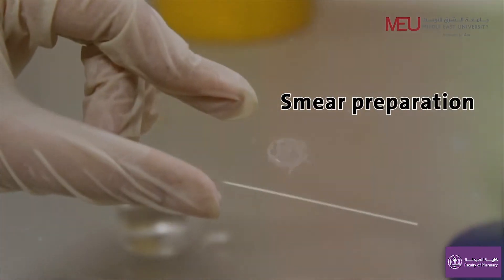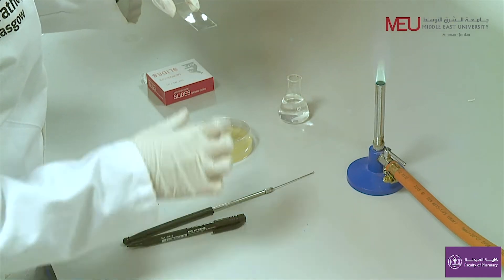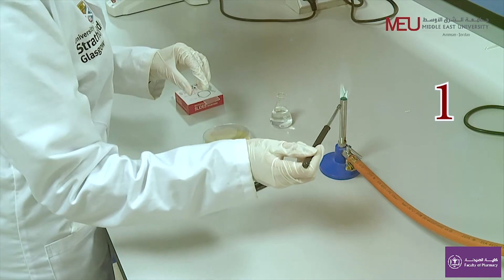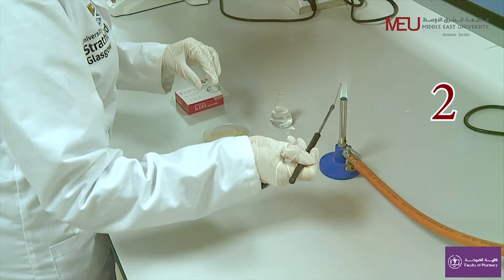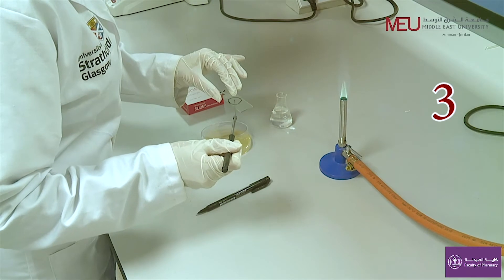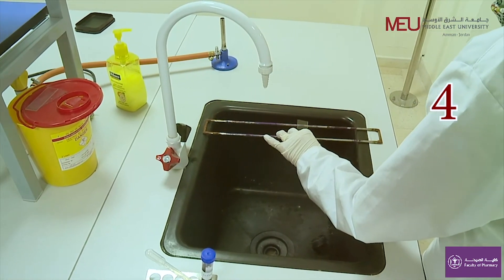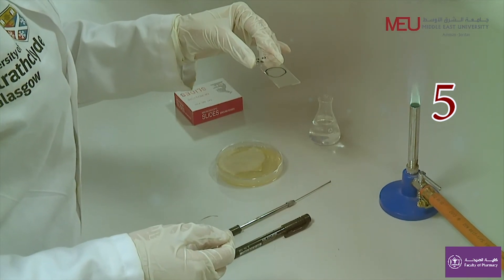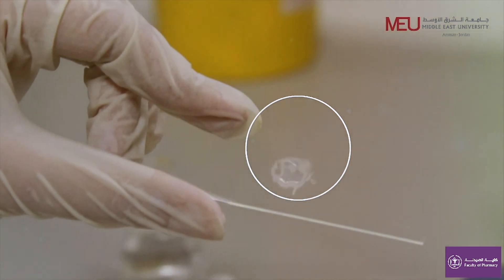Pharmaceutical Microbiology Lab - Smear preparation